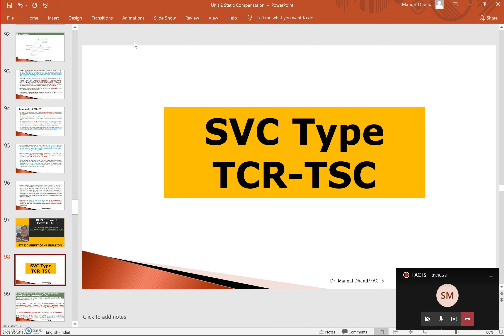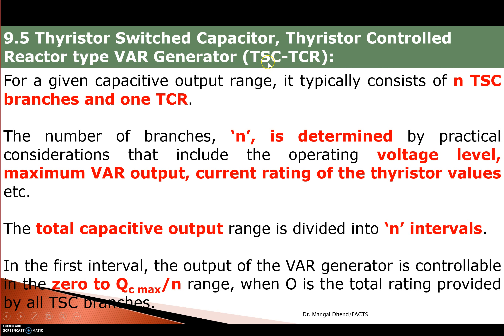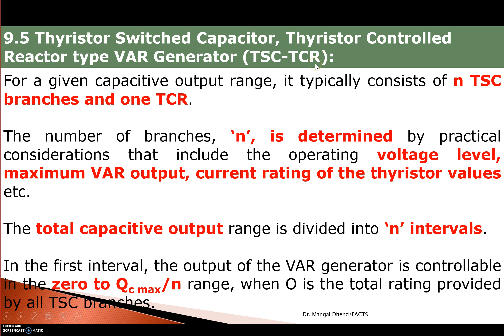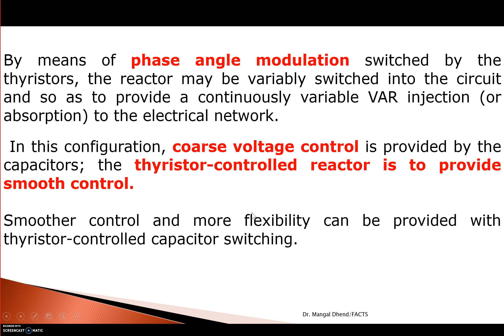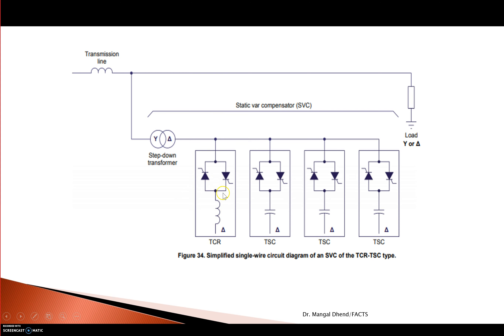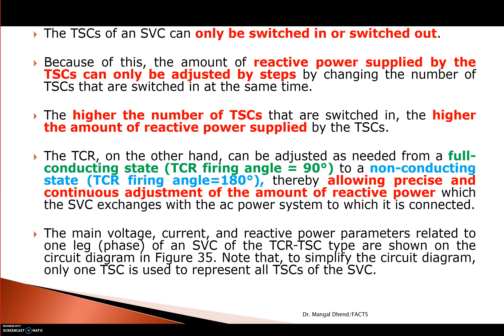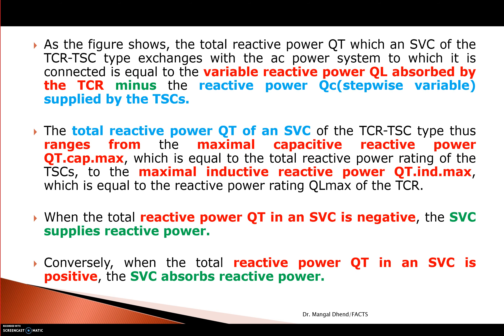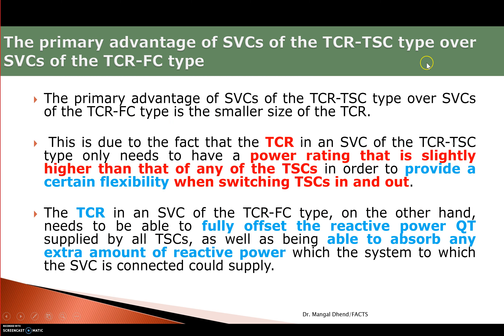FACTS-SVC-TSC-TCR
This video explains shunt types static compensation of TSC-TCR type.
Other types you can watch in another video lectures.